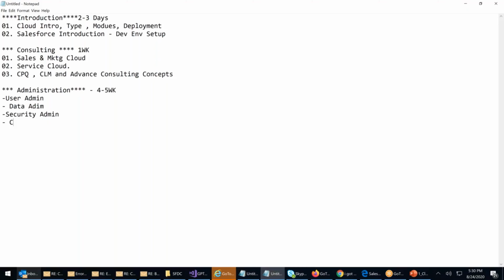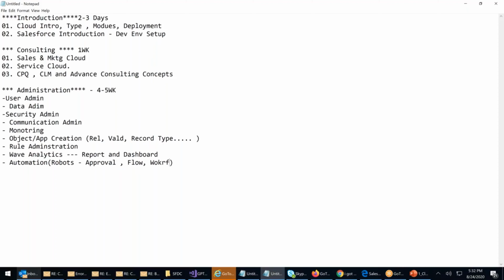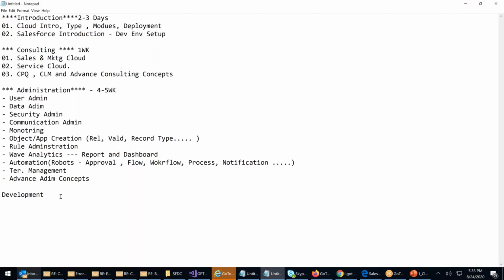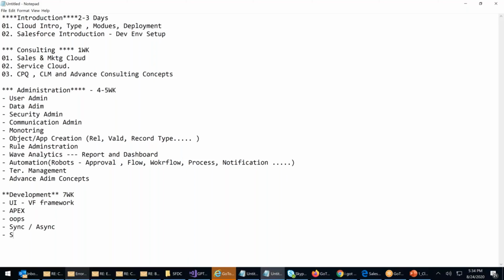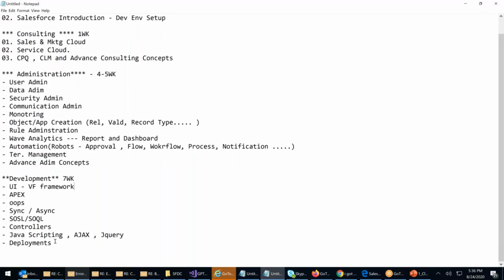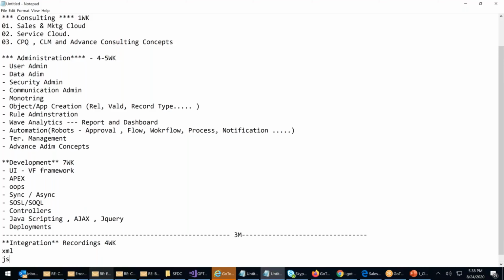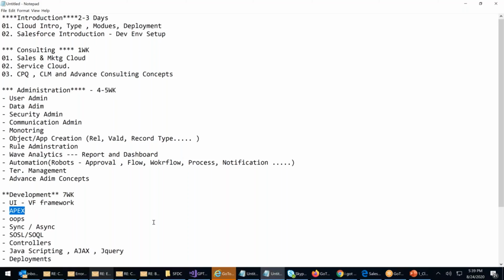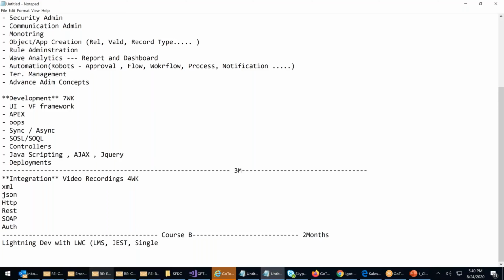1 Salesforce Admin Course Content | Chennai Folks Training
Salesforce
Salesforce Admin
Salesforce Administrator
Is Salesforce admin a good career?
What is Salesforce Administrator skills?
What are the job roles for Salesforce admin?
Does Salesforce Admin do coding?
Is Salesforce admin an IT job?
Is Salesforce a high paying job?
Is Salesforce admin difficult?
Is Salesforce admin good for freshers?
Is Salesforce admin job tough?
What is the salary package of Salesforce admin?
Which role is best in Salesforce?
How do I learn Salesforce admin?
Is Java required for Salesforce?
Is Salesforce a non coding job?
Is learning Salesforce easy?
What is the scope of Salesforce admin?
Is Salesforce an IT skill?
Who can learn Salesforce admin?
What is the salary of Salesforce admin in TCS?
What is the salary of Salesforce for 4 years?
What is the minimum salary in Salesforce?
Is Salesforce admin a stressful job?
How long is Salesforce admin course?
How fast can I learn Salesforce admin?
Can a fresher get Salesforce job?
How do I get my first job as Salesforce admin?
What is the future scope of Salesforce?
Can I learn Salesforce with no experience?
Which is better Salesforce admin or developer?
What is the pass percentage for Salesforce admin?
What is the cost of Salesforce certification?
Are Salesforce admins in demand?
Who earns more Salesforce admin or developer?
Is Salesforce admin job easy?
Is Salesforce Admin coding?
What is the qualification for Salesforce admin?
What do Salesforce admins get paid?
Can I get Salesforce job with no experience?
What does a Salesforce admin do?
Is Salesforce Admin hard?
Is Salesforce admin a technical job?
Is Salesforce admin still in demand?
How do I train to be a Salesforce administrator?
How long is the Salesforce admin course?
Is Salesforce admin training free?
Is Salesforce admin easy or hard?
Does Salesforce admin require coding?
Can I learn Salesforce in 6 months?
Is Salesforce coding difficult?
Can I self learn Salesforce?
Is Salesforce good for beginners?
How much does 1 Salesforce license cost?
What is the pass rate for Salesforce admin?
What is the lowest salary in Salesforce?
What is the salary of Salesforce Administrator in TCS?
What language is Salesforce?
Can a non IT person learn Salesforce?
Who is eligible for Salesforce course?
What is the age limit for Salesforce?
Is Salesforce full of coding?
Is Salesforce a coding job?
What is the highest salary of Salesforce admin?
What is the entry level for Salesforce?
What is the first step to learn Salesforce?
Who owns Salesforce?
Can I pay Salesforce monthly?
What is Salesforce used for?
Is Salesforce admin a technical skill?
How many people fail Salesforce admin exam?
How many hours is Salesforce admin exam?
How many attempts to pass Salesforce admin exam?
What exactly is Salesforce used for?
Is Salesforce an IT job?
Is Salesforce a CRM or SAP?
Is Salesforce an ERP or SAP?
What are 6 benefits of Salesforce?
Does Salesforce require coding?
Will Salesforce hire freshers?
Is Salesforce good for freshers?
Is Salesforce in AWS or Azure?
Is Salesforce part of AWS?
Is AWS similar to Salesforce?
Who owns Salesforce?
Which career is best SAP or Salesforce?
What is Salesforce tools?
Who uses Salesforce?
Why should I join Salesforce?
Which language is required for Salesforce?
Is Salesforce good for future?